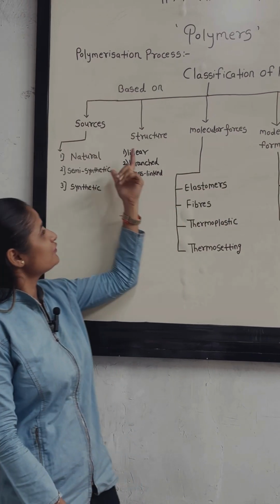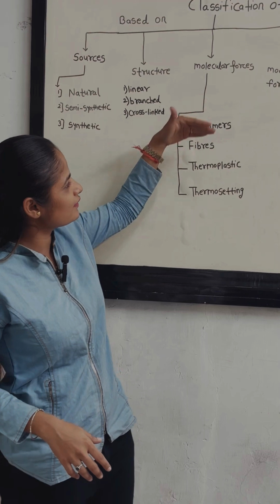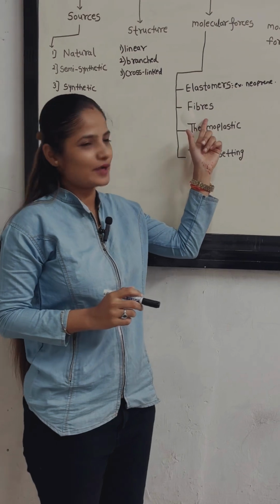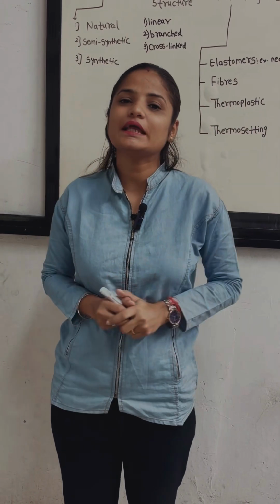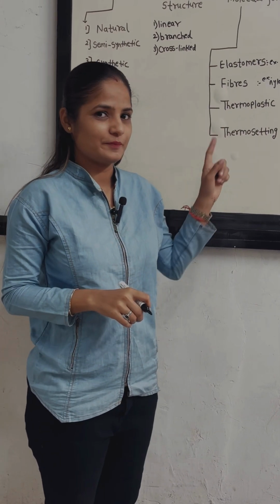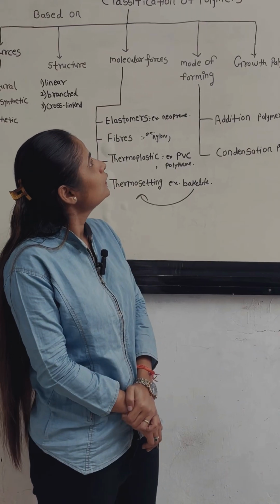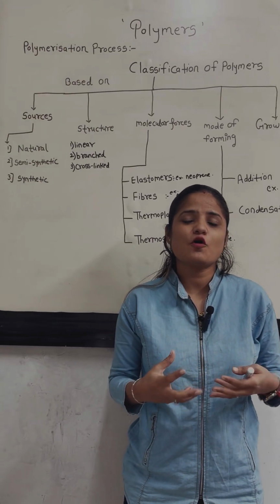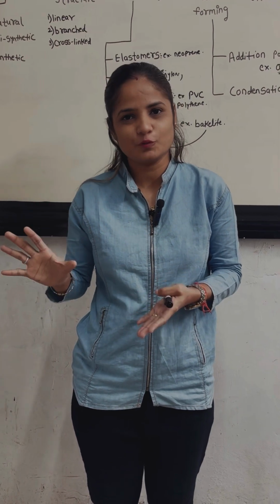Classification of polymers- based on molecular forces and mode of formation